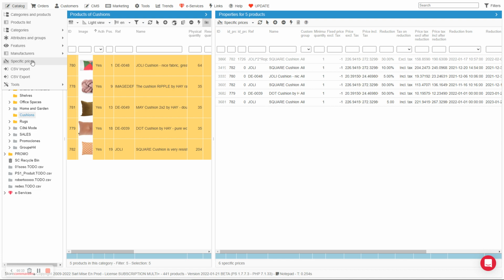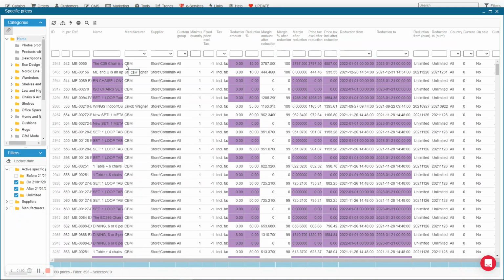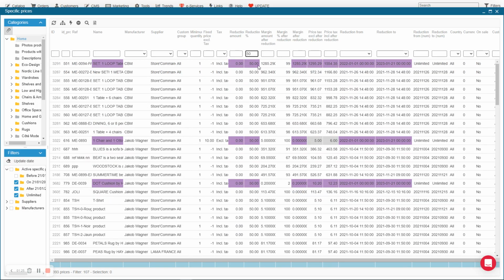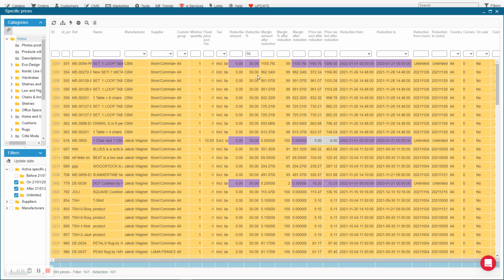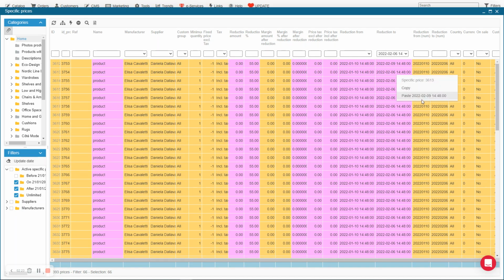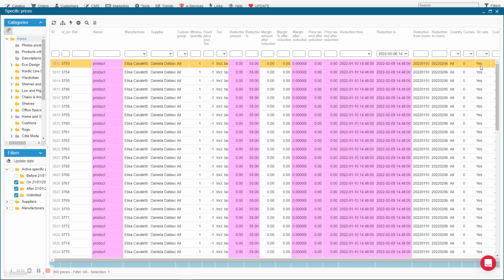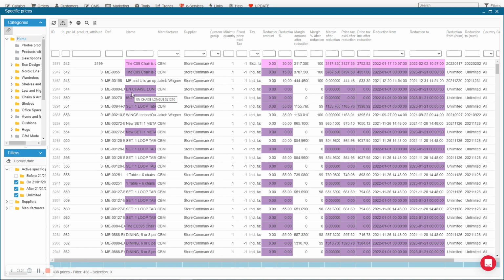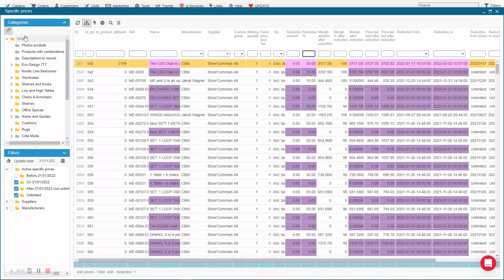Tuto Sc for PrestaShop: Managing specific prices in one place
Store Commander includes an interface allowing you to manage all existing specific prices associated to your products and combinations in a quick and efficient manner.

Watch this introduction video!